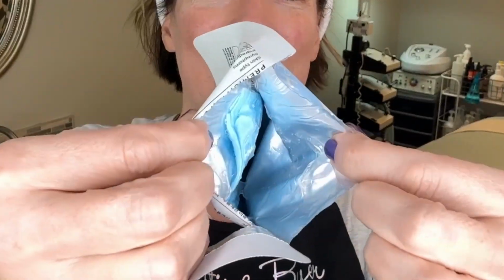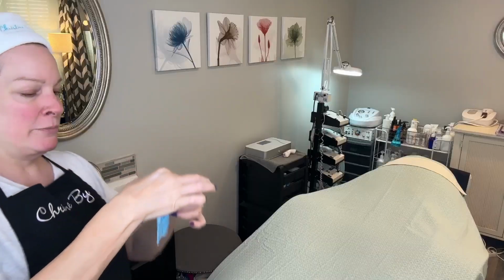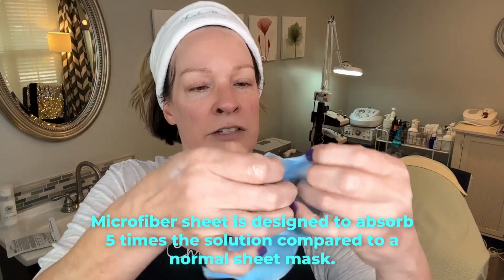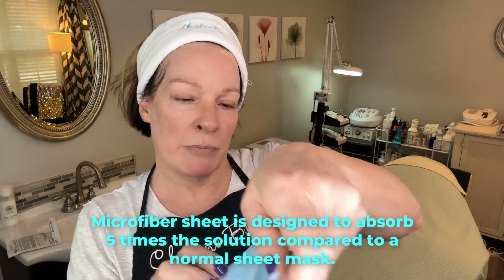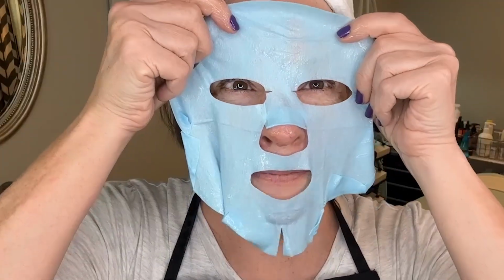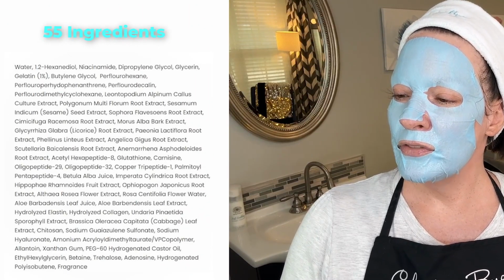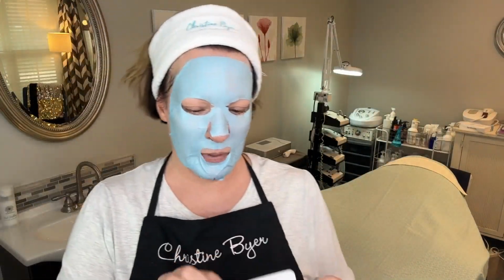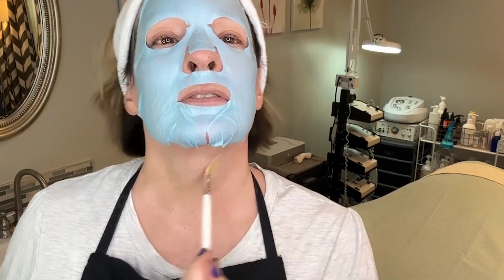Hydration Galore 💦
Wowza! Break out the bubble bath, then sit back and relax as this ULTRA moisturizing mask works its magic! Watch as Christine Byer, Master Esthetician for 22 years, shares what she likes best about this NEW Korean Facial Mask.

The Club is where Christine spends time each day answering questions that require her expertise. You can search content 24/7 to learn more about professional skincare and age management, watch videos, etc. You'll have access to a minimum of $420 in savings each year, PLUS BOGO deals, FLASH SALES, CONTESTS with prizes and an opportunity to win a FREE online consultation with Christine...and so much more! Get a 14-Day Preview for FREE! You can cancel at any time.

This is where licensed estheticians go to set up a wholesale account to buy quality products and devices for their business.

The opinions expressed in the video are my own. I only give high marks to products that I have personally tested and believe to be beneficial to my audience.